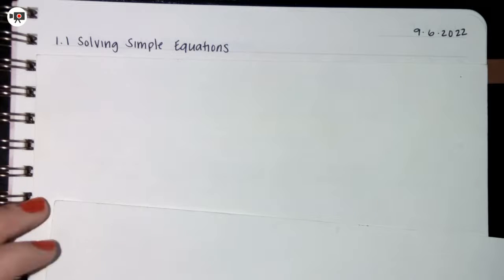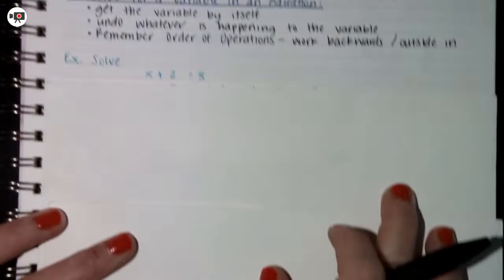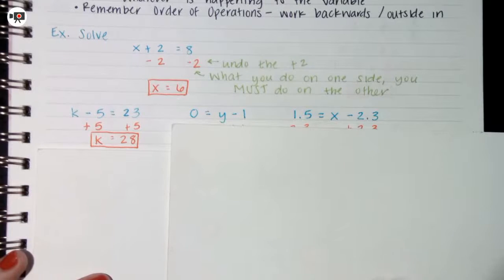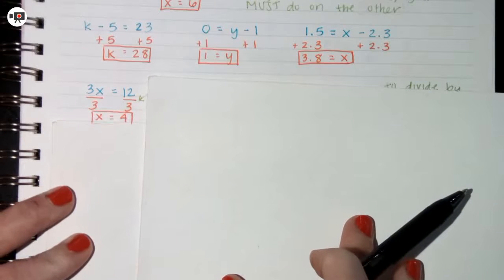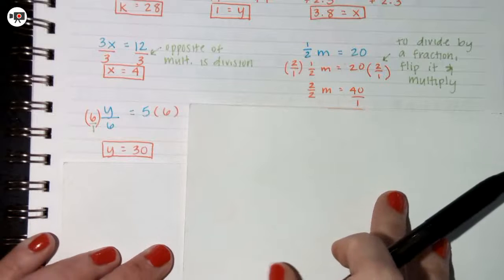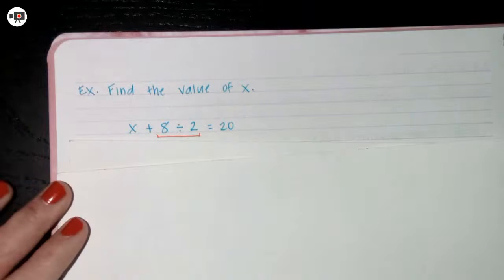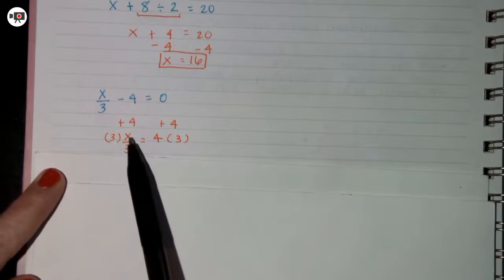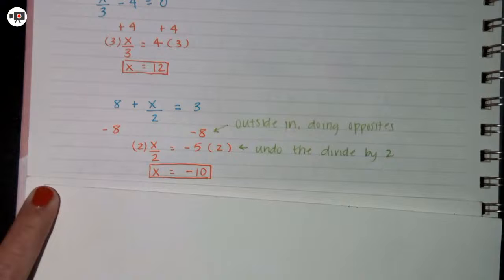1.1 Solving Simple Equations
7th Grade: 1.1 Solving Simple Equations